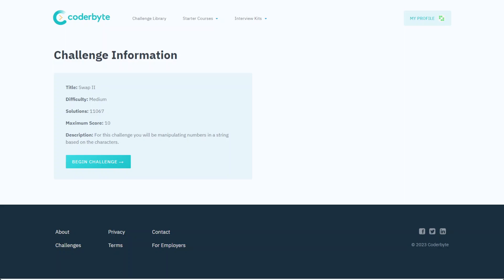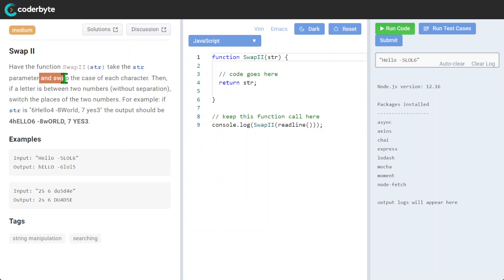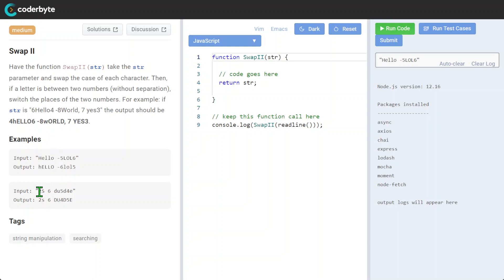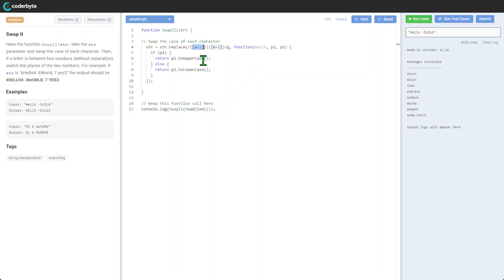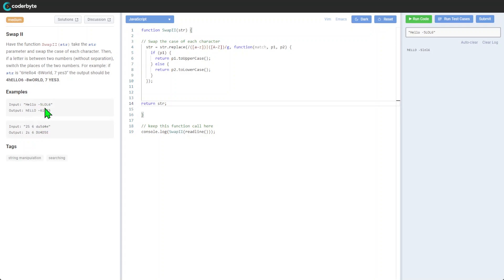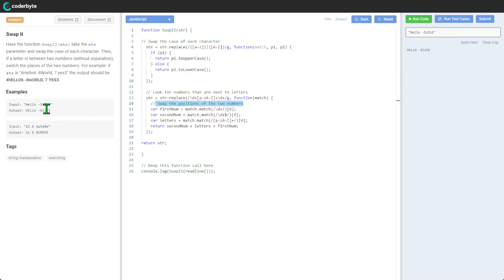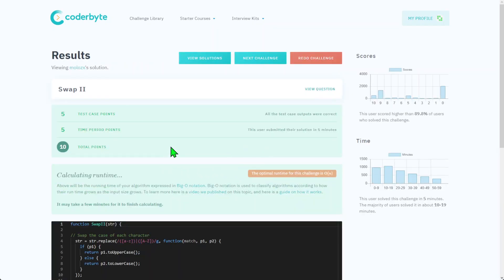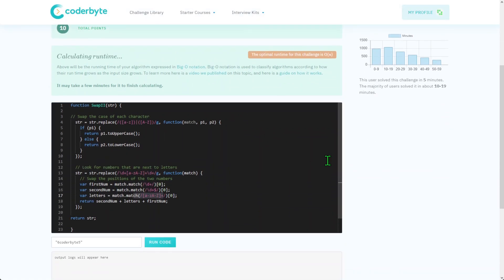Coderbyte - Swap II - Code challenge - JavaScript Solution Source Code